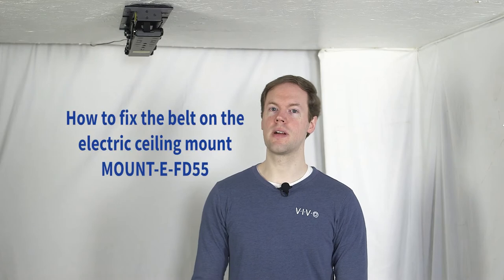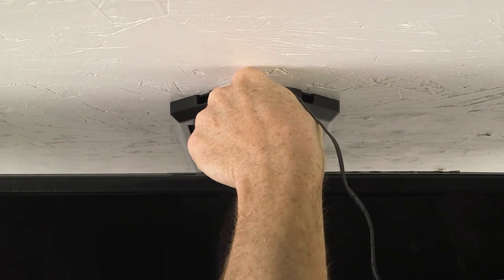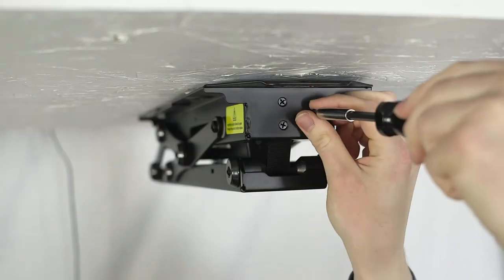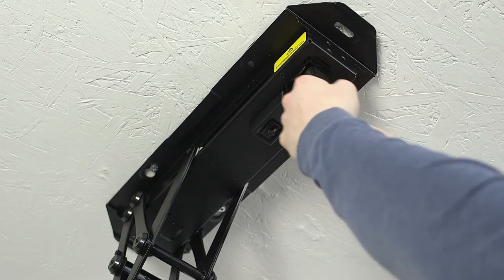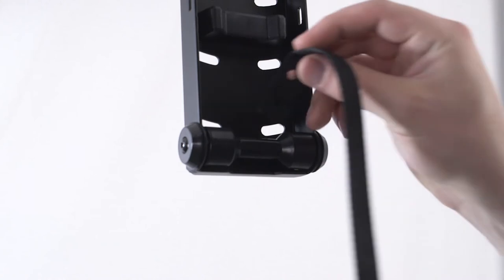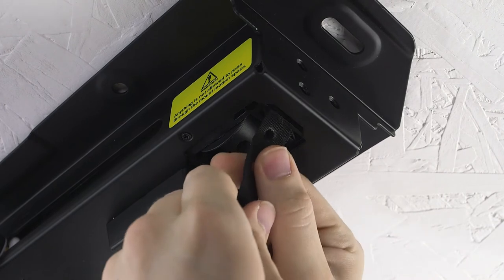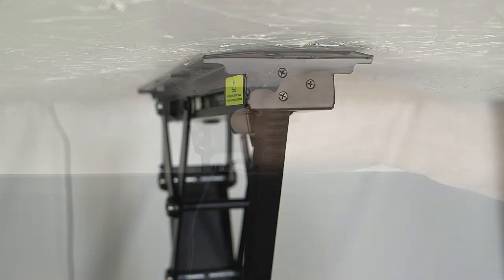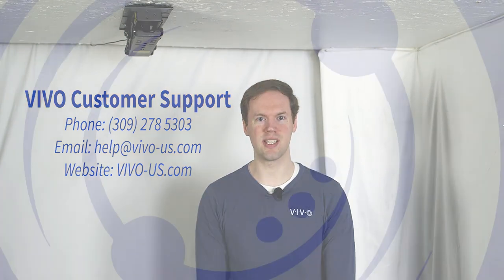MOUNT-E-FD55 Fixing the belt troubleshooting by VIVO